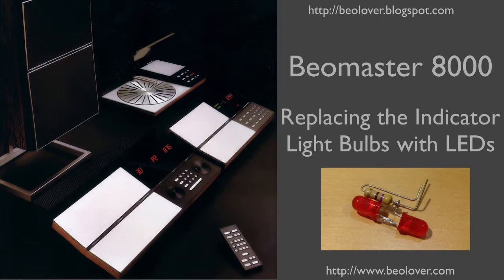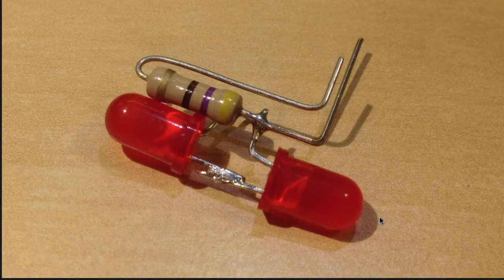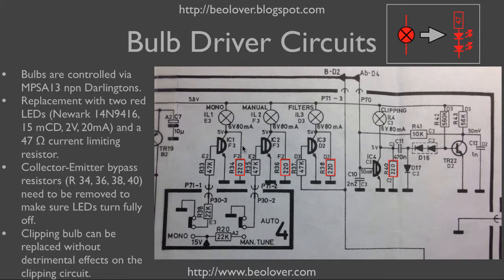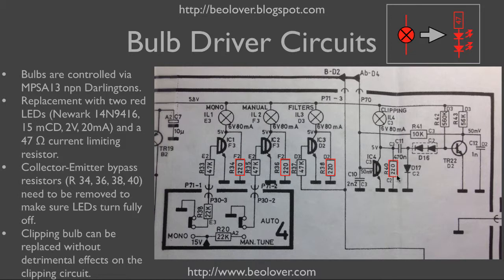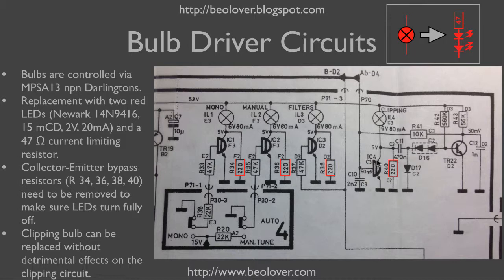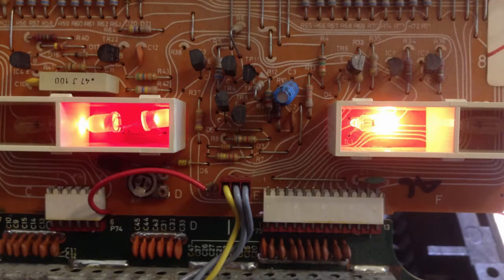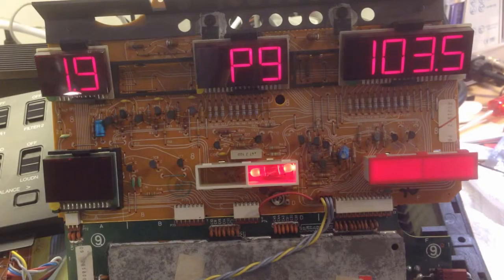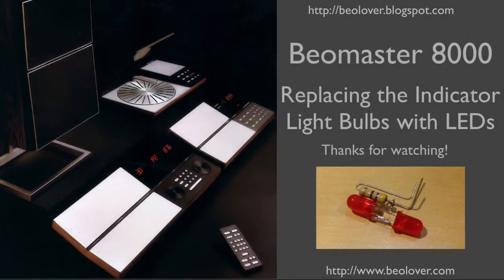Beomaster 8000: Indicator Bulbs Replaced With LEDs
This video is about replacing the indicator light bulbs with LEDs in a Beomaster 8000. The video discusses the circuit, and demonstrates the functionality of the LEDs.